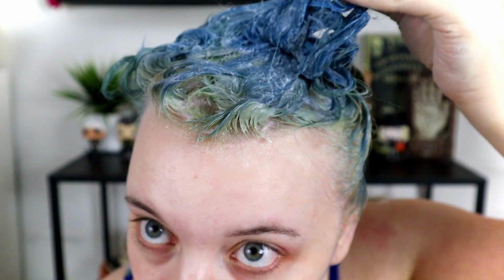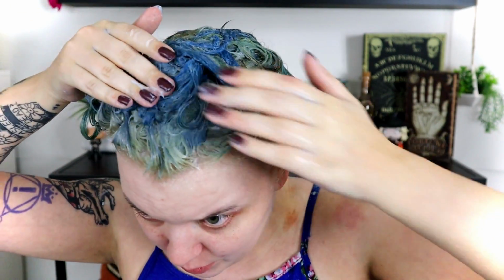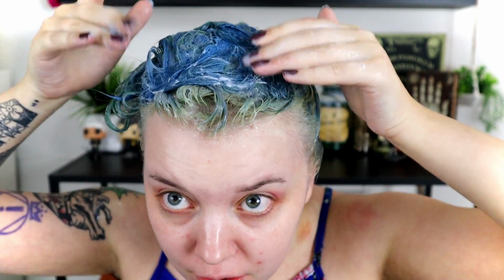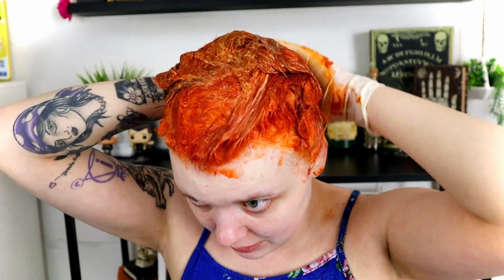Removing Blue/Green Hair Dye & Going Orange/Red, Again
-- Products Used--
Beyond The Zone Radical color remover
Kaleidocolors violet bleach
Lime Crime hair dye
Arctic Fox hair color

--Outro Look--
💋 Lipstick: Marshmallow by Coloured Raine
💜 Lashes: Miami by Lilly Lashes
✨ Eyeshadow: Greek Goddess by Lunar Beauty
👻 Foundation: Juvia's Place stick

💛 FAQs 💛
- I live with four lovely meows...Azrael, Zatchel, Odysseus, & Orion. 🐱